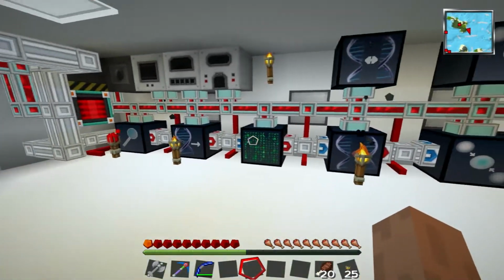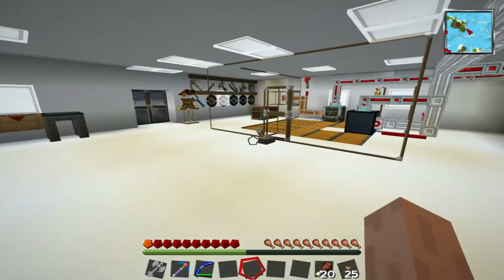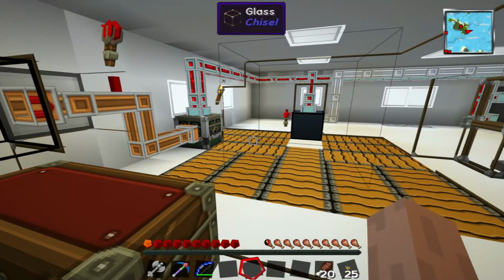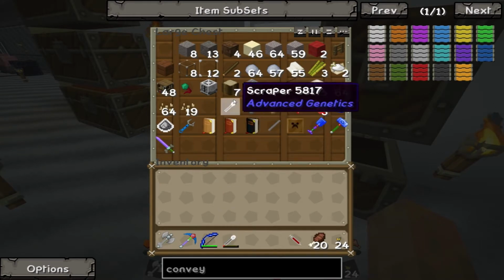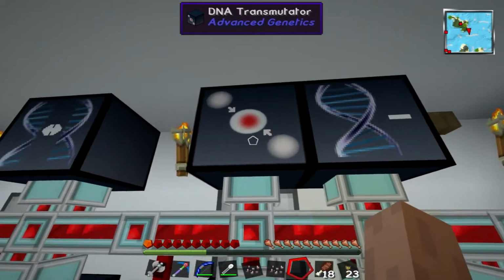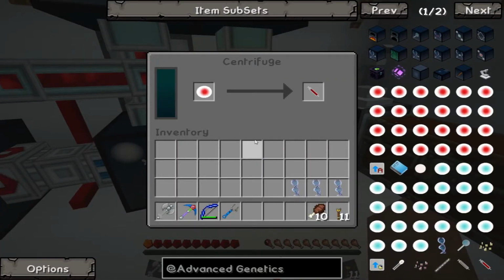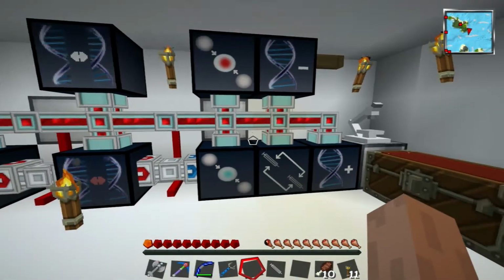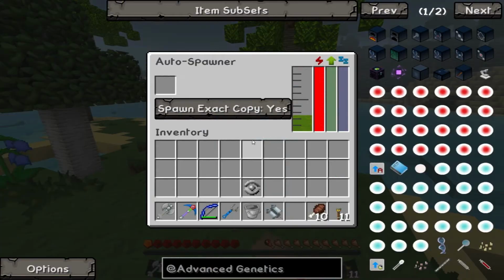Minecraft - Attack of the Sleepless Knights - Episode 13: Refining Your Genetic Code!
This is a new series featuring BassplayaKG, AdrianWannaFly, & Myself where we are playing modded Minecraft through Technic on the "Attack of the B-Team" Modpack that was recently assembled by the guys at Technic with the help of the whacky minds of the B-Team!! If you've never heard of the B-Team. well SHAME on you!! lol, I kid, but you should go check them out as well (links below).

This Modpack features A TON of mods & we have very few ideas of what we're doing/need to do lol. Attempts at progress are made, crafting is done, hilarity ensues, & we all have a good time, just like we hope you do too! :)